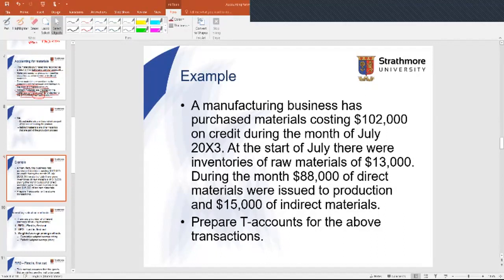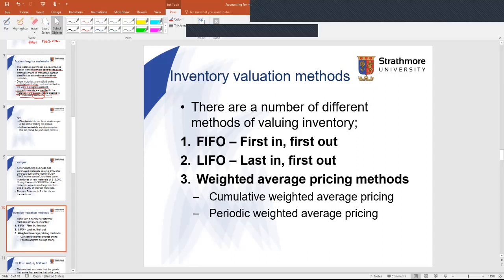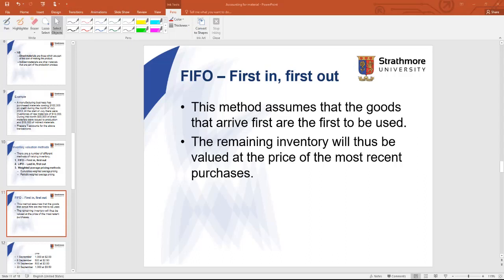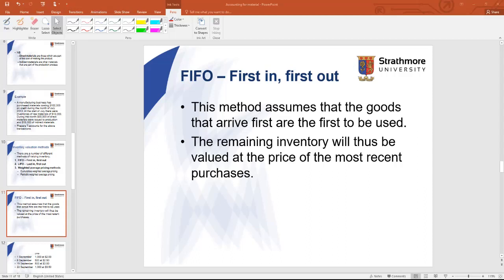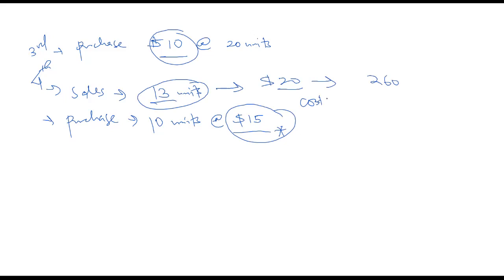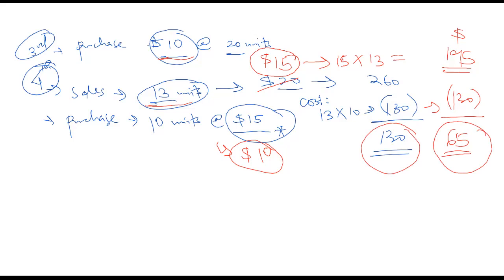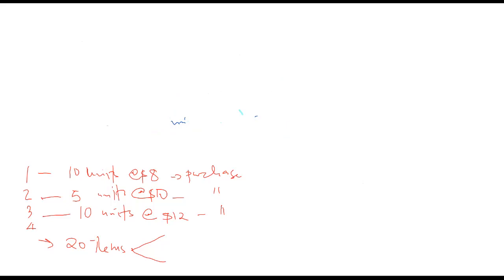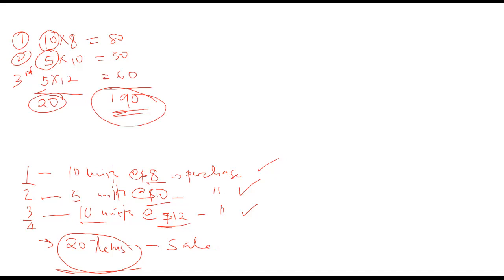2020 10 15 14 22 31 MA1 99819332977